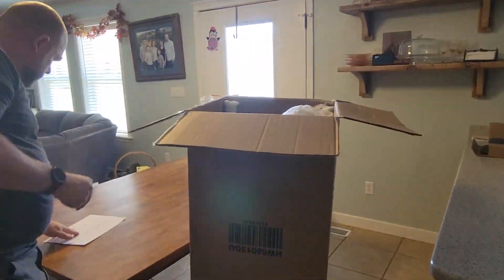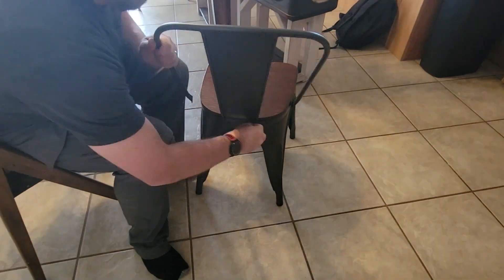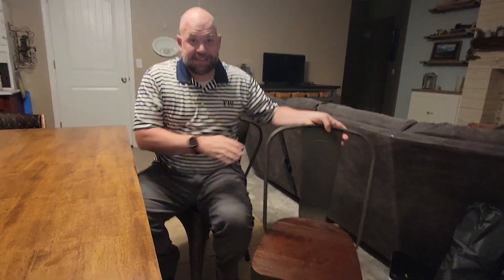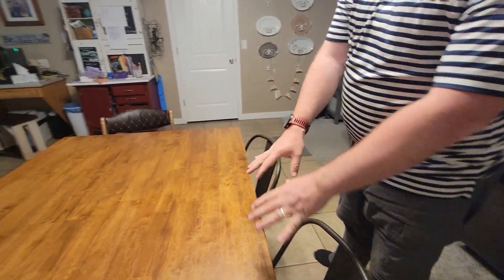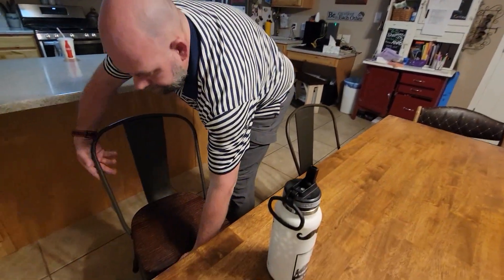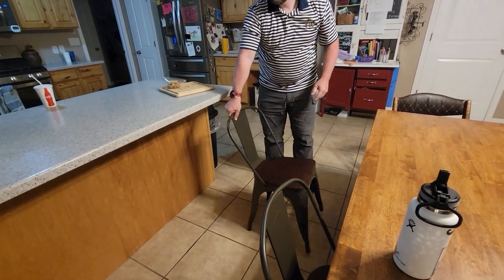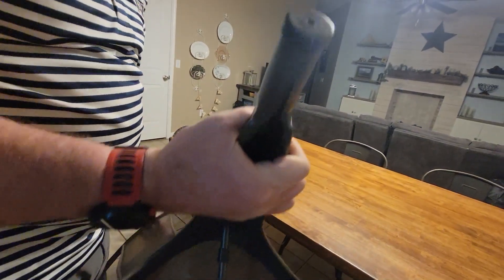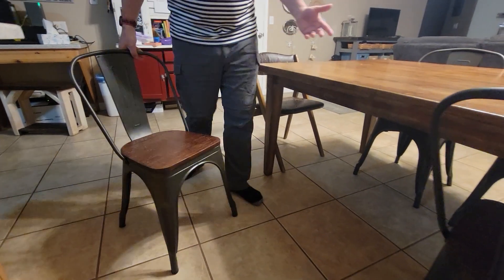Review for Costway 18-inch dining chair (set of 4)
Check this Amazon link for the current price: LINK